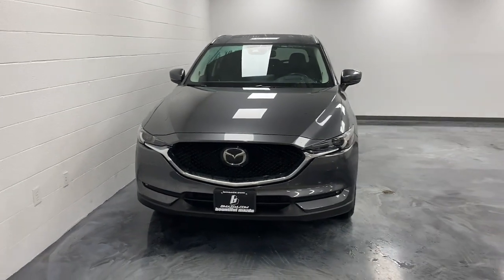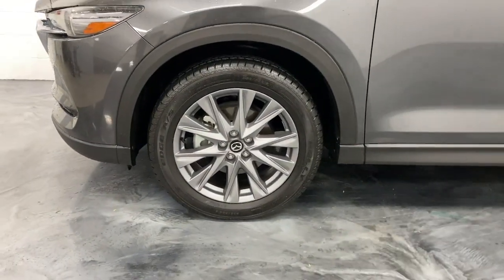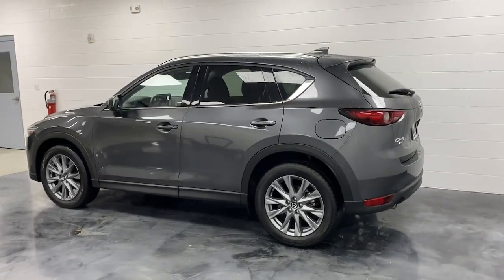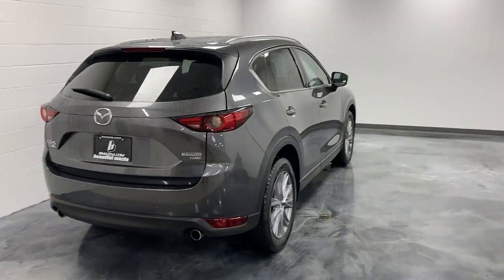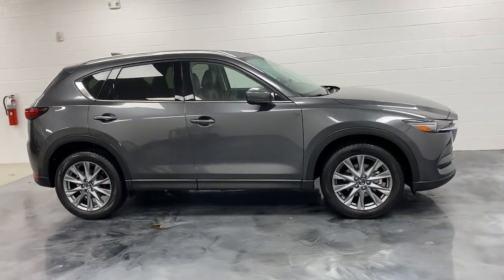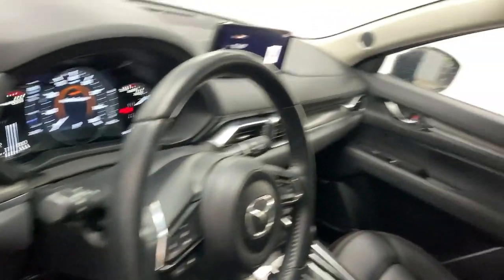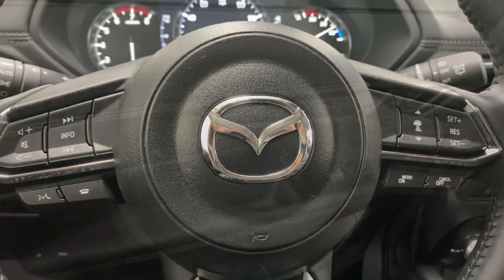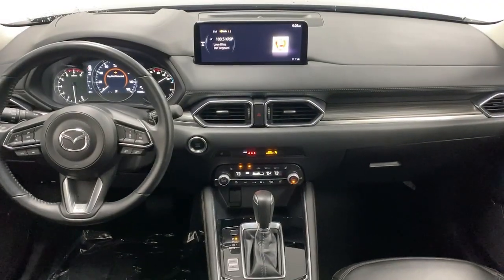2021 Mazda CX-5 Bountiful, Woods Cross, North Salt Lake, Farmington, Kayesville 18321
Machine Gray Metallic Used 2021 Mazda CX-5 Grand Touring Reserve available in 2815 S. Main Street, Bountiful, Utah at Bountiful Mazda. Servicing the Bountiful, Woods Cross, North Salt Lake, Farmington, Kayesville, UT area.

Bountiful Mazda
2815 S MAIN ST

2021 Mazda CX-5 Grand Touring Reserve Machine Gray Metallic AWD 2.5L I4 6-Speed Automaticbrbr10 Speakers 4.411 Axle Ratio 4-Wheel Disc Brakes ABS brakes Air Conditioning Alloy wheels AM/FM radio: SiriusXM AppLink/Apple CarPlay and Android Auto Auto High-beam Headlights Auto-dimming Rear-View mirror Automatic temperature control Bose 10-Speaker Premium Audio Sound System Brake assist Bumpers: body-color Cargo Mat Delay-off headlights Driver door bin Driver vanity mirror Dual front impact airbags Dual front side impact airbags Electronic Stability Control Emergency communication system: MAZDA CONNECT Exterior Parking Camera Rear Four wheel independent suspension Front anti-roll bar Front Bucket Seats Front Center Armrest Front dual zone A/C Front fog lights Front reading lights Fully automatic headlights Garage door transmitter: HomeLink Heads-Up Display Heated door mirrors Heated front seats Heated rear seats Heated steering wheel Heated/Ventilated Front Bucket Seats Illuminated entry Leather Seat Trim Leather Shift Knob Low tire pressure warning Machine Gray Metallic Paint Memory seat Occupant sensing airbag Outside temperature display Overhead airbag Overhead console Panic alarm Passenger door bin Passenger vanity mirror Power door mirrors Power driver seat Power Liftgate Power moonroof Power passenger seat Power steering Power windows Radio data system Radio: AM/FM/HD Audio System Rain sensing wipers Rear anti-roll bar Rear reading lights Rear seat center armrest Rear window defroster Rear window wiper Remote keyless entry Retractable Cargo Cover Speed control Speed-sensing steering Split folding rear seat Spoiler Steering wheel mounted audio controls Tachometer Telescoping steering wheel Tilt steering wheel Traction control Trip computer Turn signal indicator mirrors Variably intermittent wipers Ventilated front seats Wheels: 19 x 7J Aluminum Alloy.brbrbrCALL OUR SALES DEPARTMENT TODAY FOR MORE DETAILS AND TO MAKE SURE THE VEHICLE IS STILL AVAILABLE.